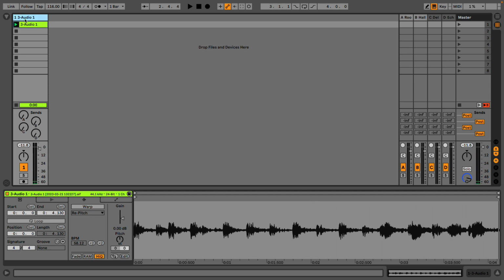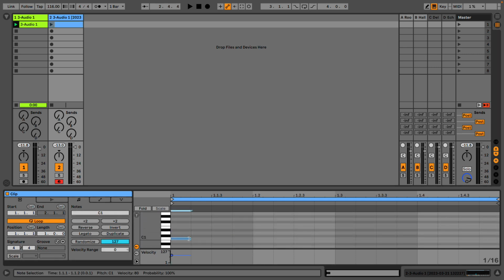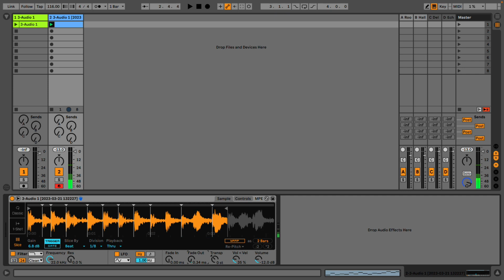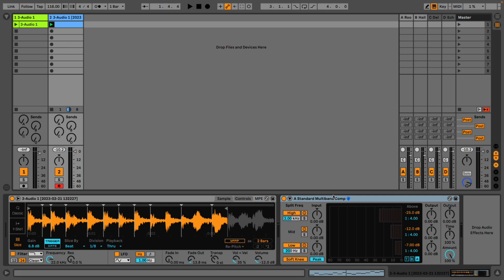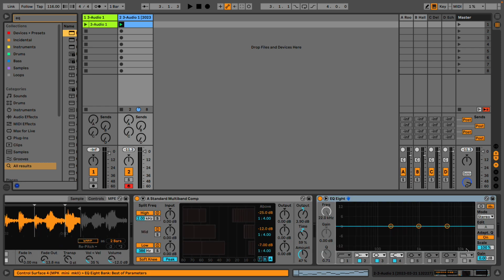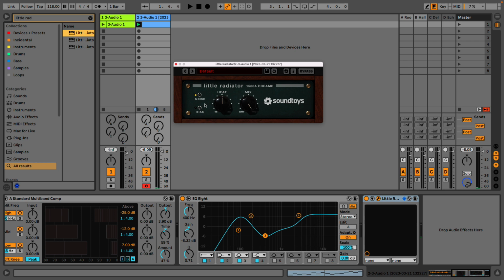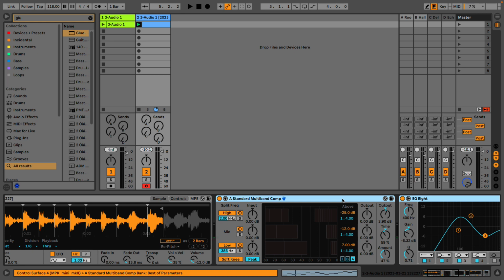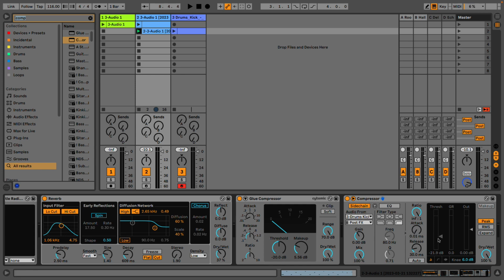3.3 Processing Breaks